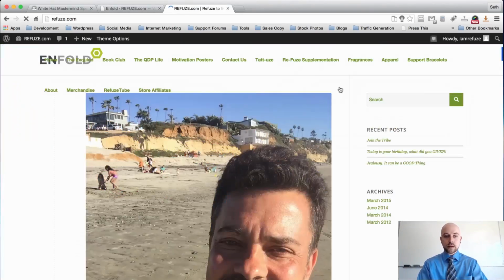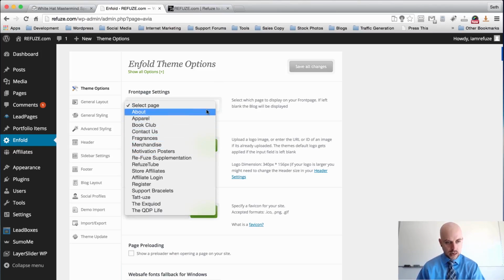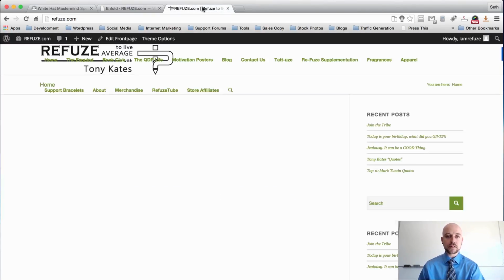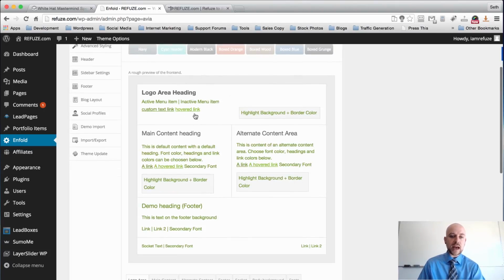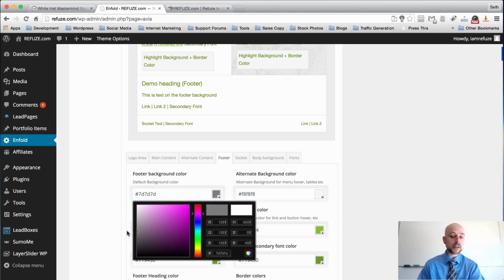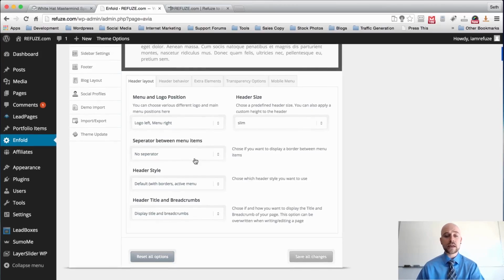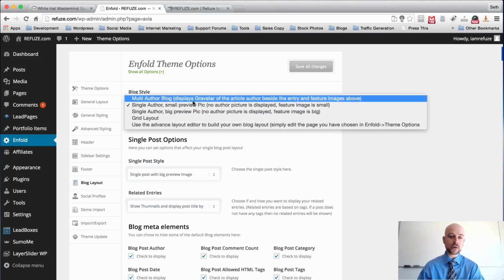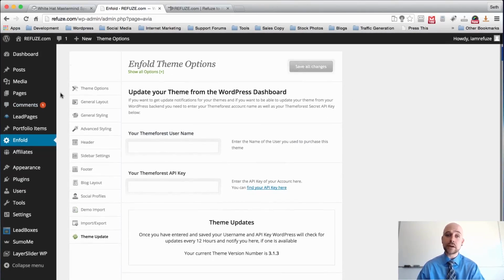How To Design A Fully Responsive Wordpress Website With Enfold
Enfold is probably the most user-friendly Wordpress theme on the market. Make sure you watch the video to get the step by step lesson!

This is a four part series and this is episode #1.

The amount of detail that Kriesi and his team have put into this work of art is truly inspiring and I feel that they are on the road to reshape the way developers and beginners design Wordpress themes.

Enfold offers 10 demo’s that you can literally install with a single click. Yes, it’s that easy to have a complete professionally-designed responsive website set up and running.

Of course, they have not figured out how to add unique content for your site, yet. But lets be honest, if you are relying on developers to write your content, you should probably consider a new career. ;)